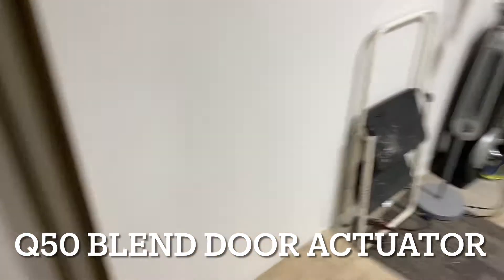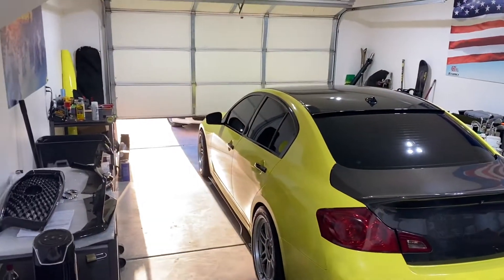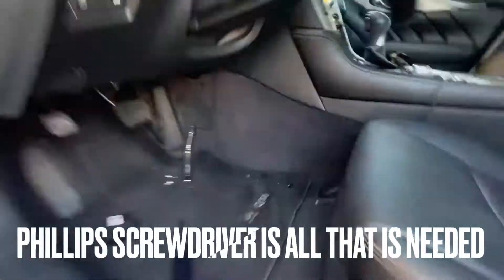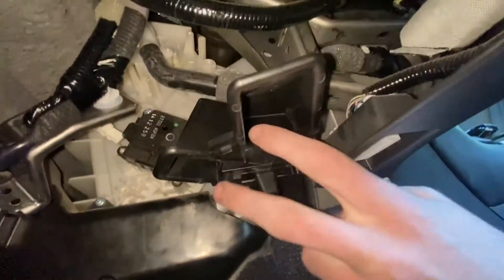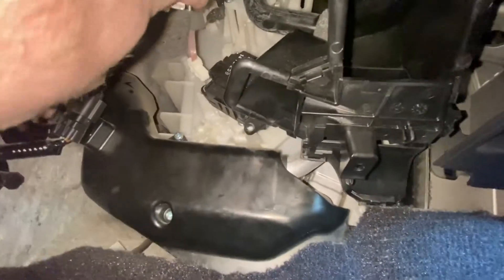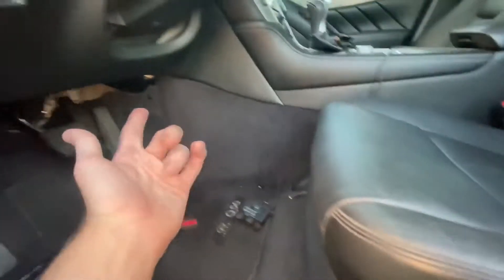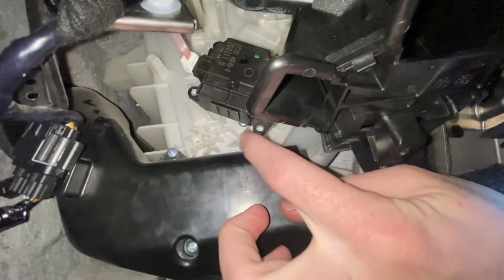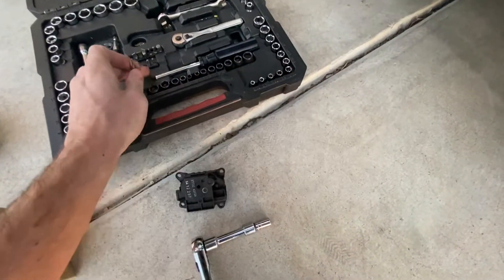Q50 Blend Door Actuator Fix EASY WAY!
How to fix blend door actuator the easy way!
Very common for these Q50's actuators to go out at one point or another. Driver side climate control was not adjusting per the screen and passenger side would.

But most on YouTube recommend to remove all or most of the trim but I found it wasn’t needed.
It can all be done with a simple Phillips screwdriver. The silver bracket/brace that holds the actuator is an 8mm but mine was also Phillips pitched.

Hope this can help some of you knock this out a bit easier now.
Any questions hit me up on Instagram: CRTFD_G

Roughly a $50 part I believe the arm is another $20 but I reused the old one.

Part #’s
Driver side door actuator: 27732-4GF0B

Driver side actuator “arm” : 27154-4GF0A